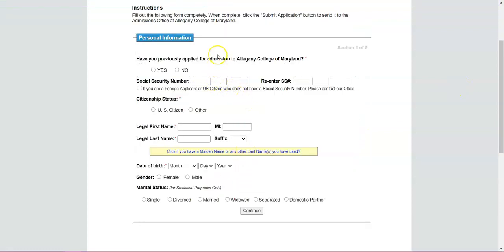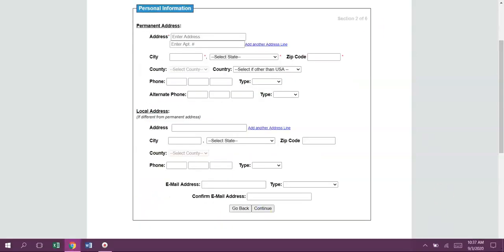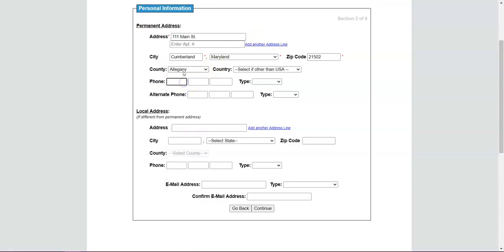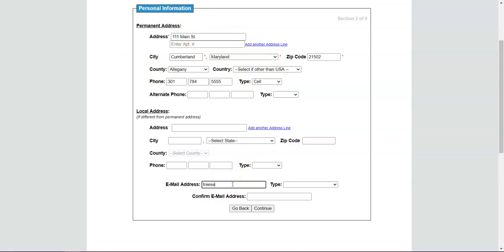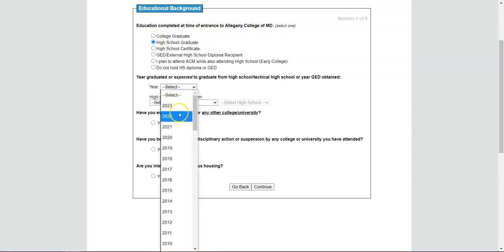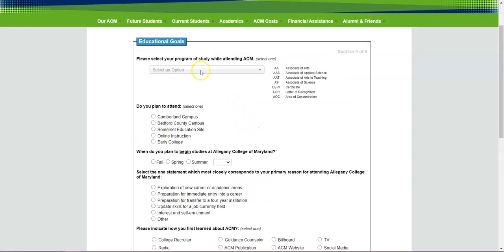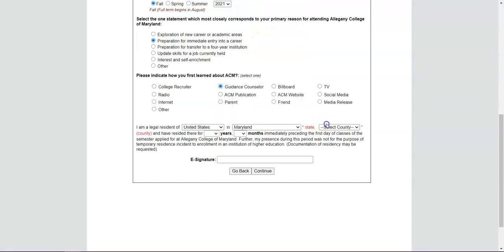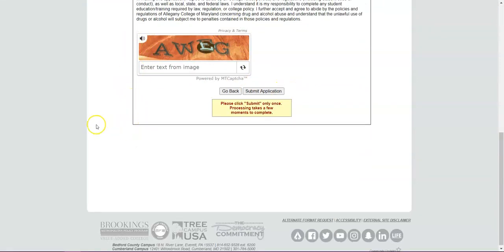How to Apply to Allegany College of Maryland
Walk-through tutorial of how to apply to Allegany College of Maryland.